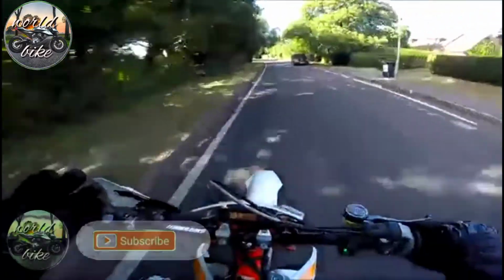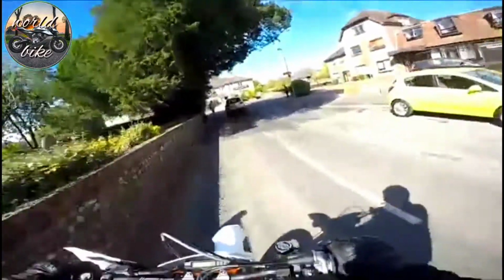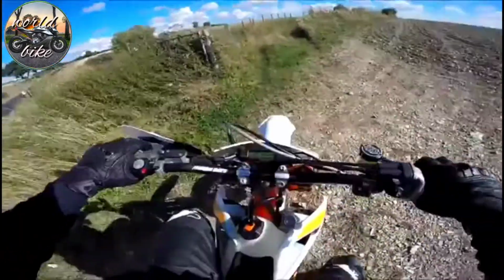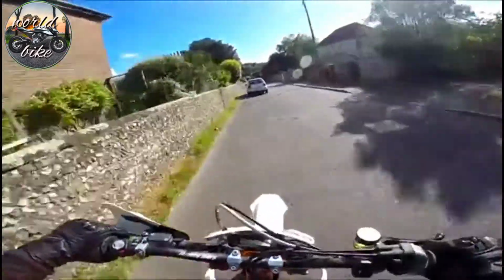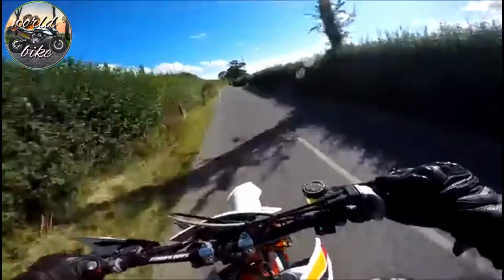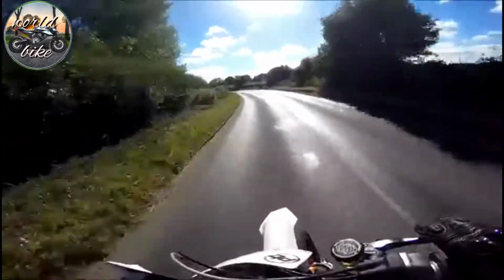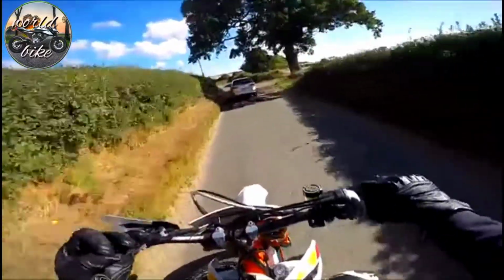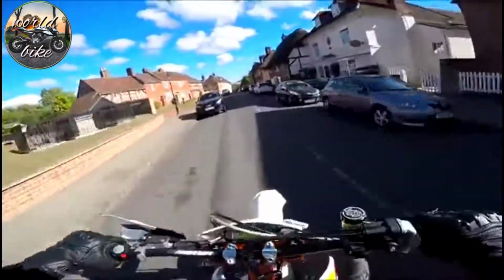FIRST RIDE KTM 500 EXC Supermoto|How To Build A Supermoto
hello guys today is full review and FIRST RIDE KTM 500 EXC SUPERMOTO